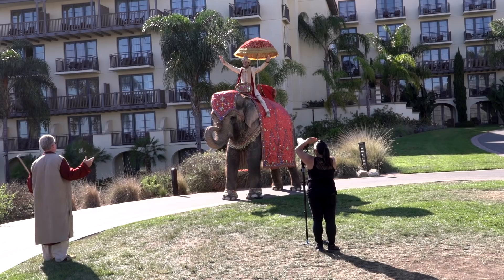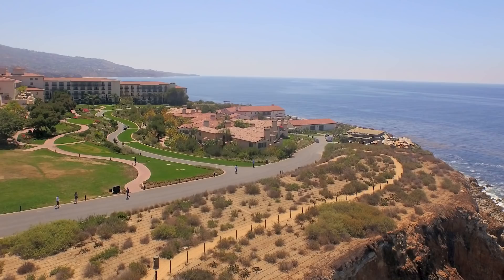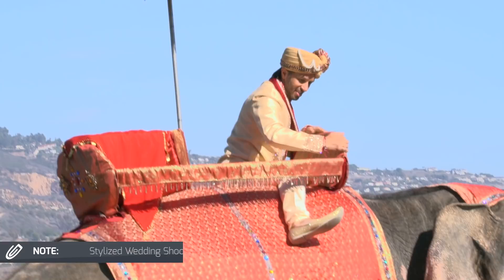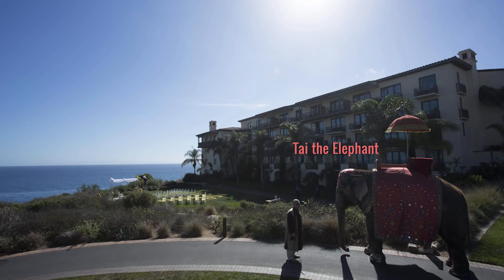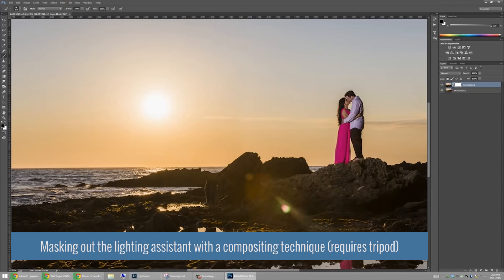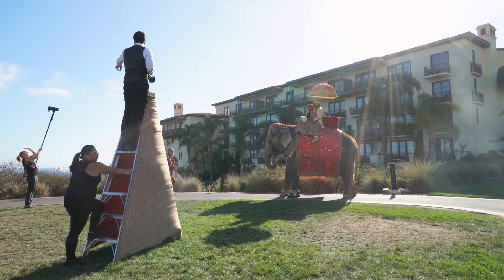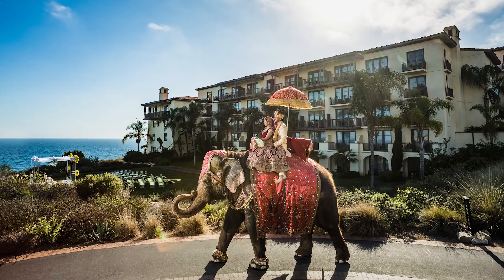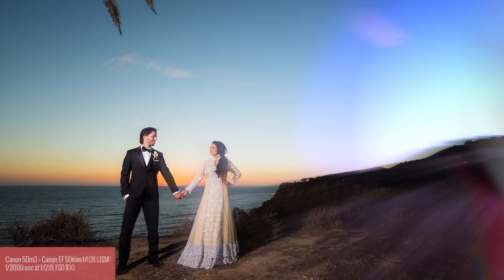Stylized Indian Wedding | How a Single Light Can Carve Subjects Out of Complex Scenes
Lin & Jirsa Photography shares their secrets to achieving unique and creative wedding imagery in this behind-the-scenes video series. Learn how they use Profoto Off-Camera Flash to control light to match their creative vision and overcome wedding day challenges. for more information about this informative video series and to learn more about Profoto Off-Camera Flash.